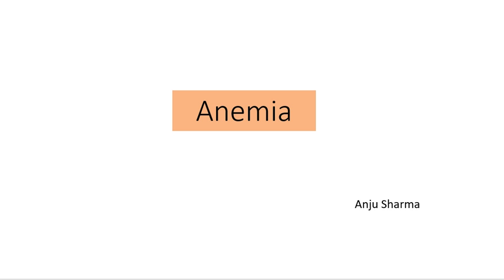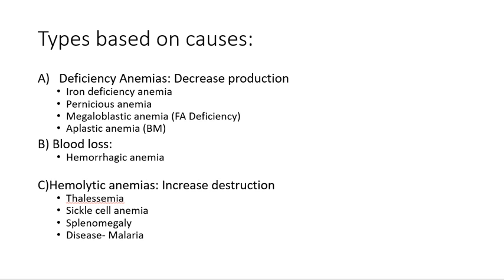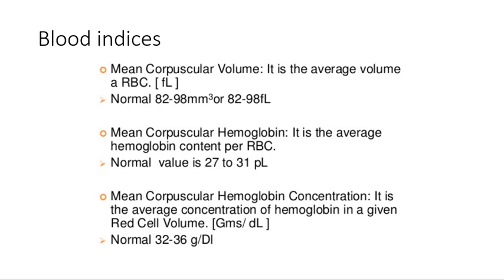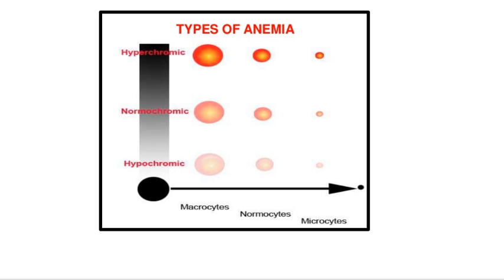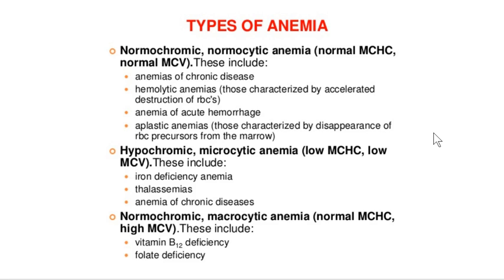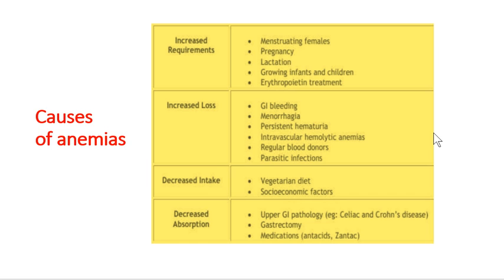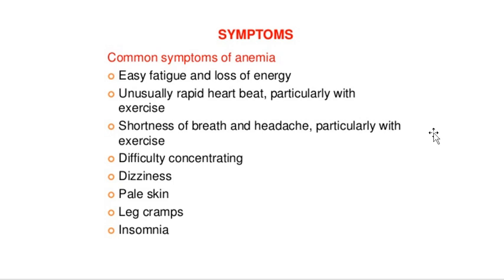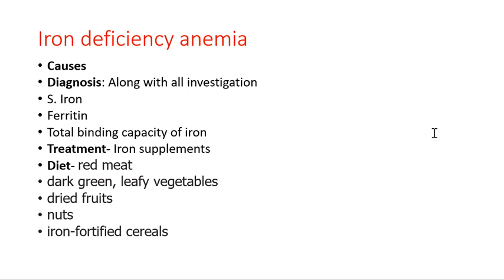anemia - Definition, classification and causes with treatment aspects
For all paramedical and medical students
This video is about the classification of anemia with causes and investigation with a brief idea of treatment